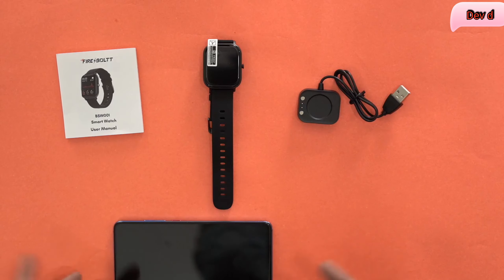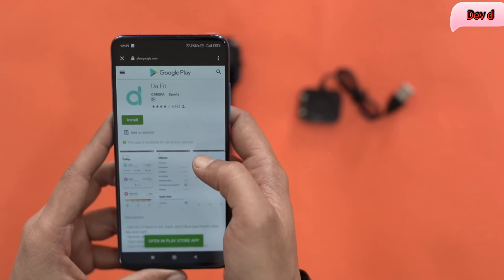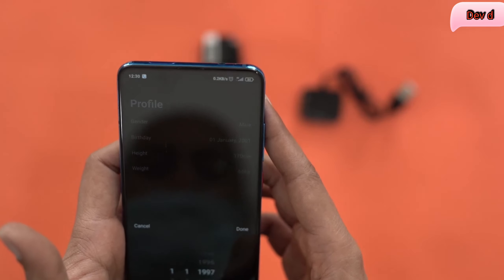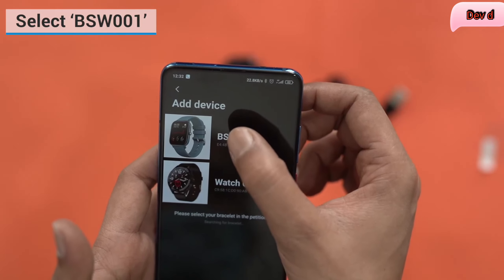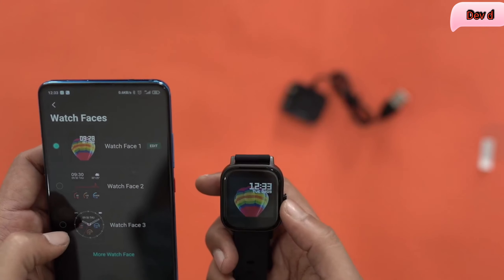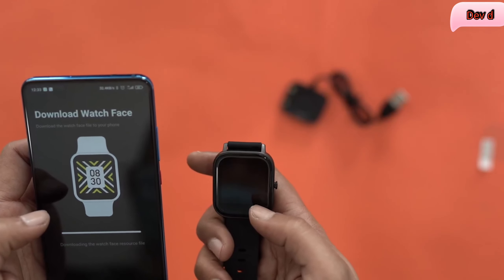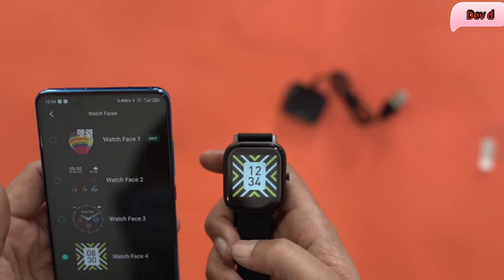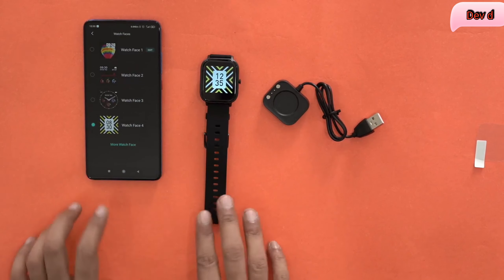Smart Watch Fire-Boltt SpO2 | How To Use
Fire-Boltt SpO2 Full Touch 1.4 inch buying link description

The First Ever Smart watch featuring SPO2 function】 - Optical Heart rate sensor with real time monitoring of heart rate during exercise. Keep a track of your SPO2 to ensure good & healthy life. Measure Blood Pressure at all times. Heart Rate, SPO2 and BP Tracking available in this Smart Watch. (If a patient is suffering from Covid 19 please use a medical device prescribed by the Doctor)

【Blood Pressure Monitor】- The blood pressure monitor on the Watch reads your systolic and diastolic blood pressure. You can get the report directly with the integrated App 【Full Touch, Sleek & Fashionable Metal Body Intelligent Smart Watch】 - The watch is slim & exquisite, comes with a removable watch strap. It features a Full HD Touch Display & a Wrist Sense that turns on the display

【HD Display Clear & Delicate】 - 1.4" colour display and full capacitive touch, supporting taps and swipes, so it is easy to read and operate. Transparent 2.5D curved glass with a resolution of 240*240 pixels. 【POWERFUL BATTERY】 - 8 days battery life to avoid frequent charge and focus on your daily activities. The smart watch has a standby Time of 360 Hours. 【Multiple Watch Faces】 : Unlimited Built in Watch Faces and also multiple Downloadable from the App}

【Track every step, every activity】 - 7 workout modes: walking, running, cycling, skipping, badminton, basketball, football; Count steps, distance, and calories burned in this Smart Watch

【IPX7 Water Resistant】 - Never remove the watch in any case of sweating or rains or water contact. 【Stay Social Stay Updated】 - Never miss out any message or call or an important notification in any case. All In One Smart Coach - Track your Daily Steps, Fitness, Sports, Heart Rate and SPO2. Make Fitness A Habit with this Smart Watch